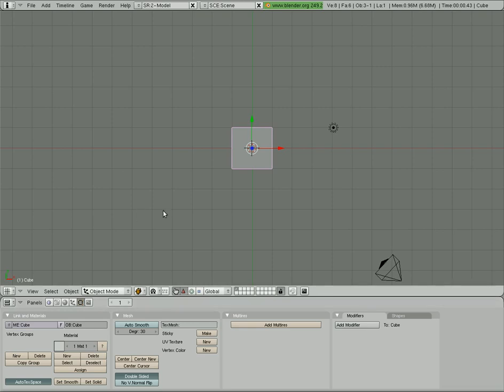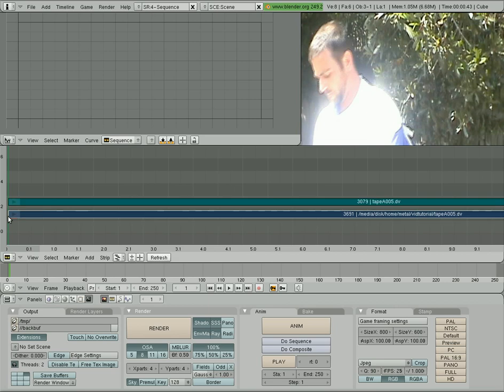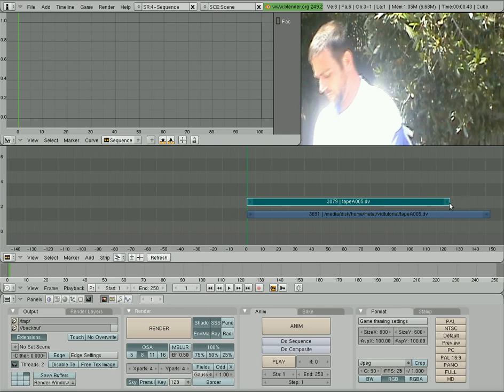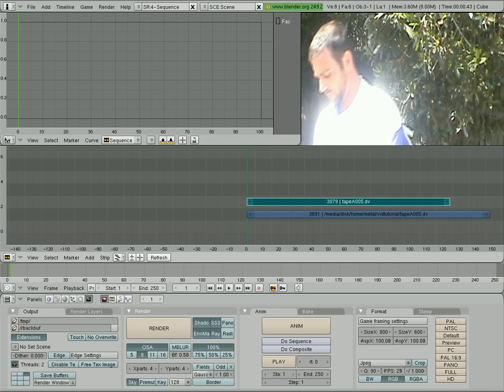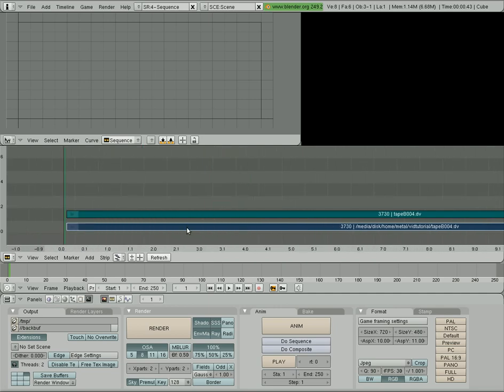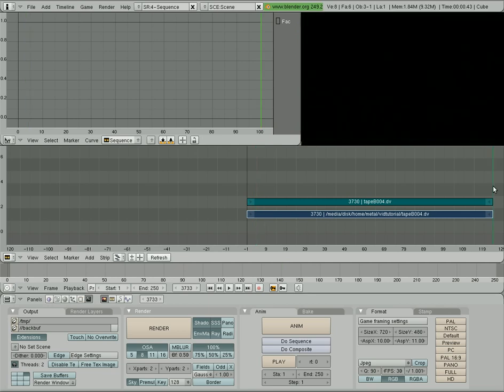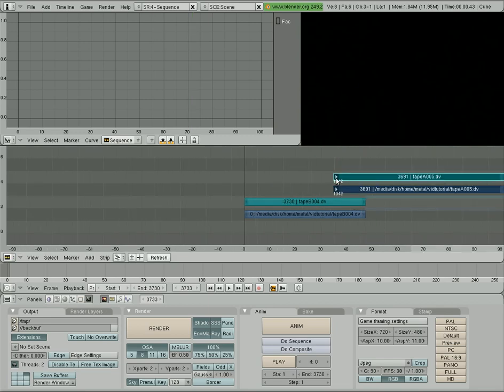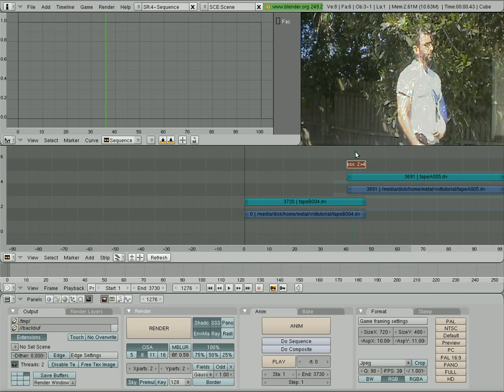Blender 3D Sequencer Tutorial #1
Edit Video Clips with Blender 3D's Sequencer.